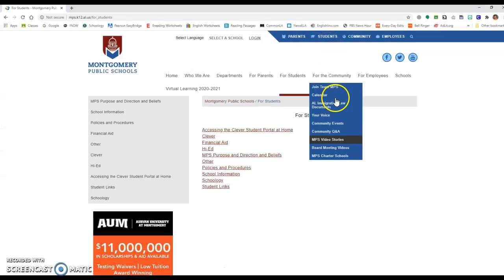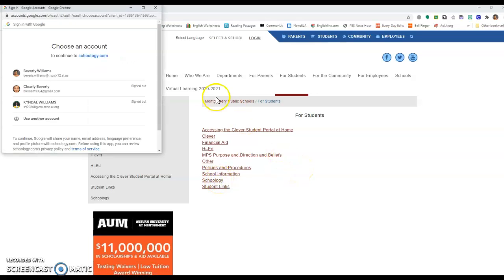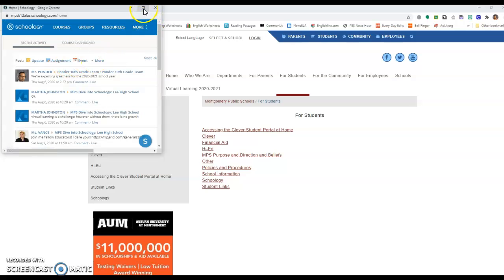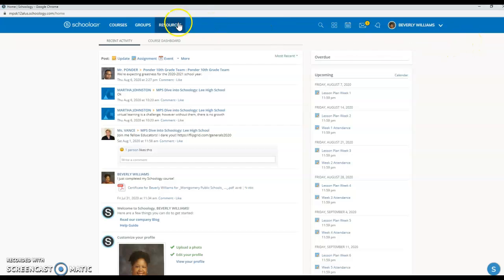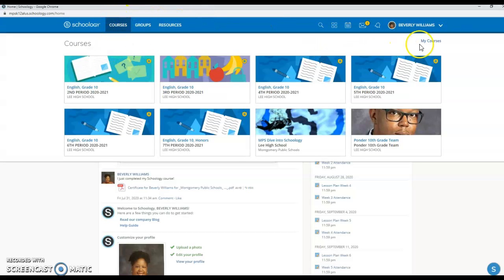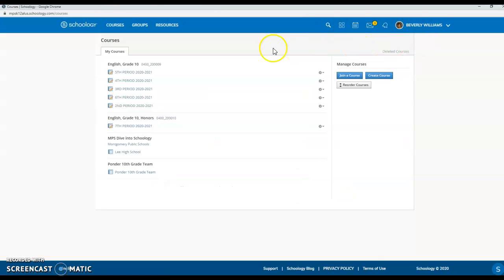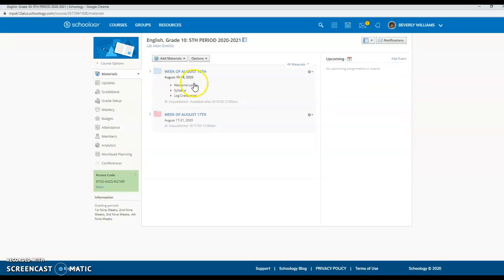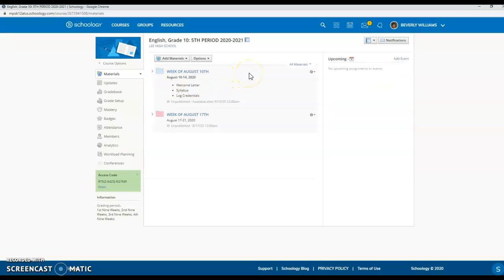Logging in to Schoology